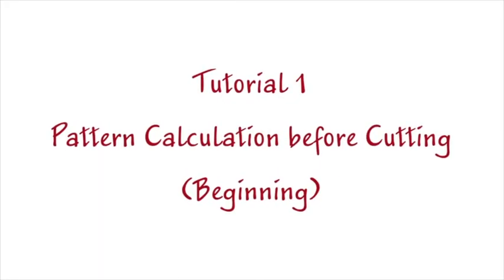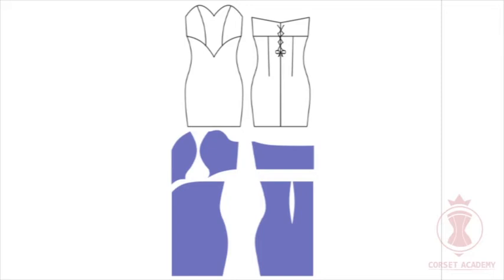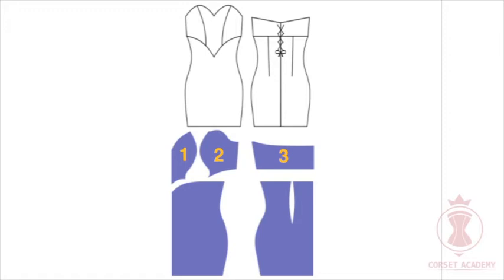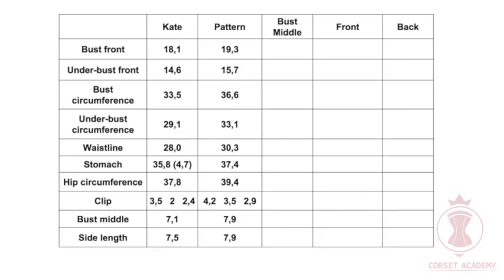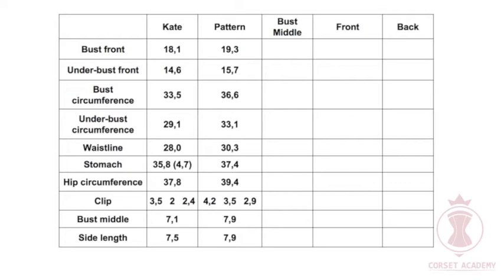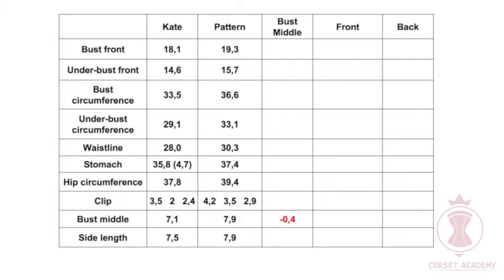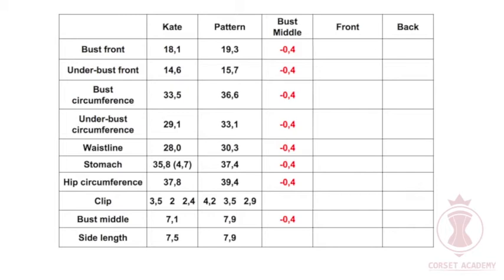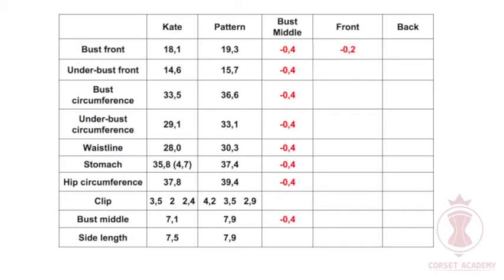Dress with separately cut cups #1. How to make a dress?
Features:

    One of the most popular technologies of constructing soft, flowing dresses with hard made cups.

Skills you gain:

    Cutting and sewing quilted cups and connecting it to a soft dress;
    Altering standard pattern to any size using a unique formula for calculating the side seam (Tatiana Kozorovitsky’s formula);
    Constructing hard lacing on floating loops;
    Decorating the garment with lace, beads and sequins.

Where to use:

This technology is widely used:

    Sewing youth dresses for every occasion: from light sundress to evening or wedding dress;
    Instead of lace you can use chiffon, organza, net, natural or artificial silk;
    Prefect for dresses for expectant mothers.

The Academy.net is an online portal where you can learn how to create fancy and elegant corset dresses.